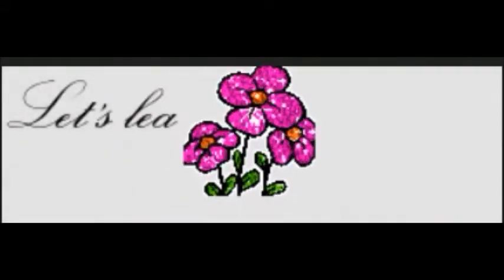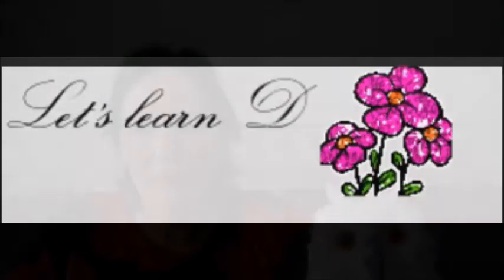The verb ´hebben´conjucated in 3 tenses and all persons - Learn Flemish Dutch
Leer Vlaams Nederlands. Learn  Flemish Dutch
Flemish is the Dutch that is spoken in Belgium.
Writing it is the same as Dutch from Holland, but talking sounds different.
Welcome to learn Flemish Dutch  or Dutch with me.